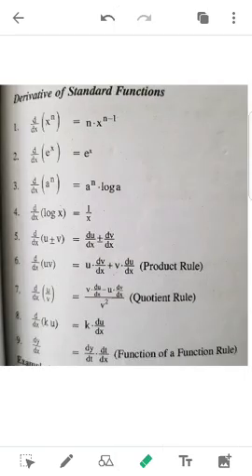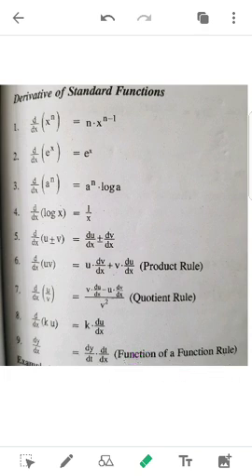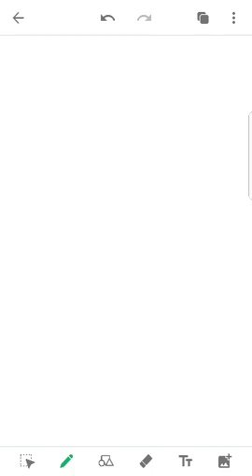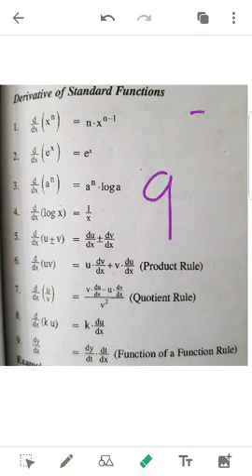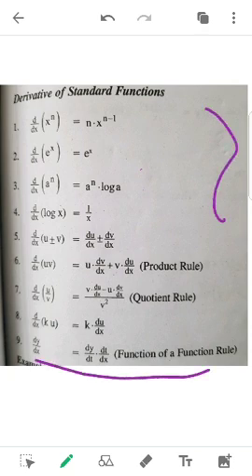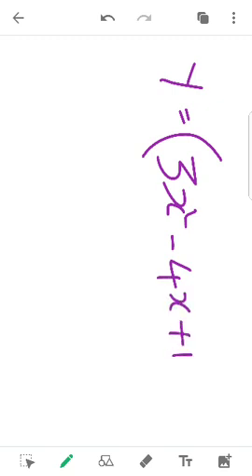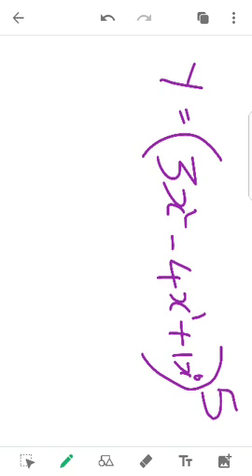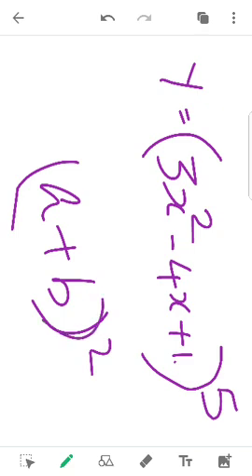Business mathematics- Differentiation 21- Derivation using Chain rule in Malayalam by Akhil Mohan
Chain